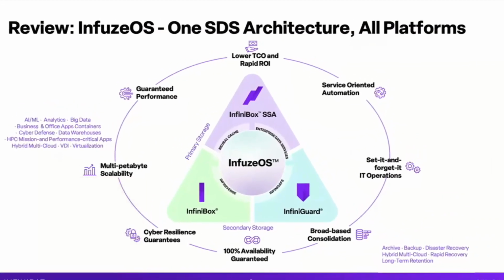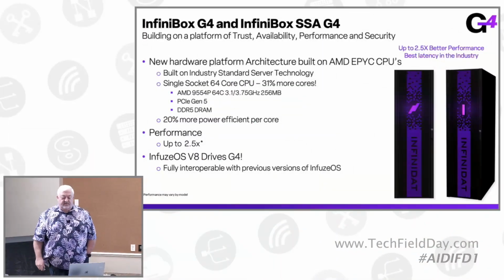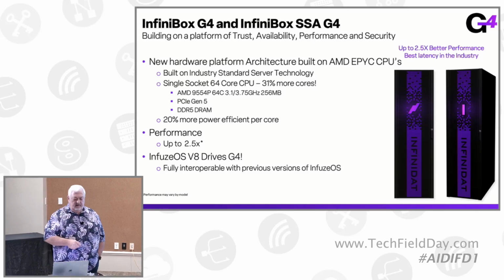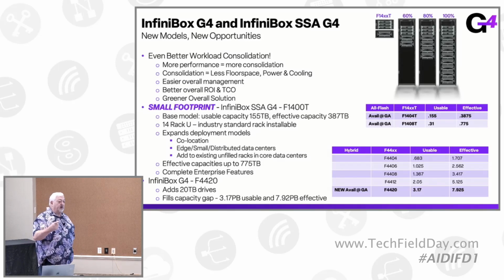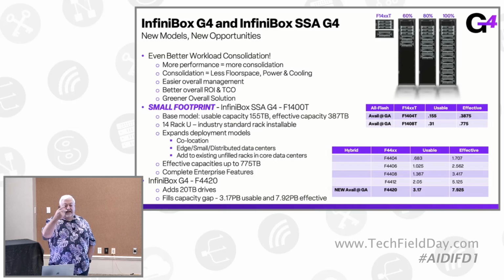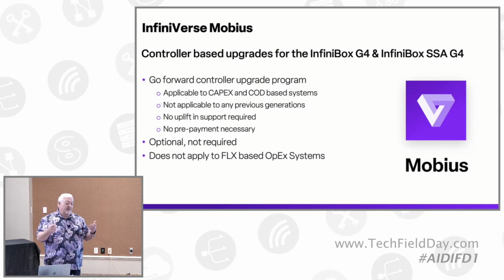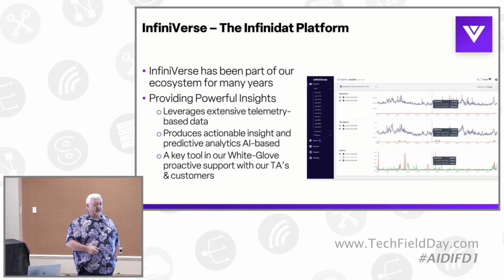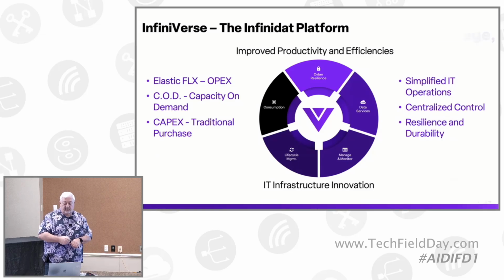Infinidat Products - InfiniBox G4 and InfiniBox SSA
Infinidat's presentation at AI Data Infrastructure Field Day 1, led by Bill Basinas, Sr. Director of Product Marketing, focused on their latest storage solutions, the InfiniBox G4 and InfiniBox SSA. Basinas highlighted the unique software-defined architecture of Infinidat's products, which leverage commodity hardware components to deliver high performance and resilience. The core of their technology, InfuseOS, provides triple redundancy and integrates features like neural cache, which uses a large shared pool of DRAM memory to ensure high performance and cache hit rates. This architecture allows Infinidat to guarantee 100% availability and high performance, making their solutions suitable for mission-critical applications and workloads, including AI tasks like Retrieval Augmented Generation (RAG).

The presentation also detailed the hardware advancements in the G4 series, which transitioned from Intel to AMD EPYC CPUs, resulting in a 31% increase in core count and a 20% improvement in power efficiency. This shift to PCIe Gen 5 and DDR5 DRAM further enhanced the system's performance. Infinidat's approach to scalability was also discussed, with the introduction of smaller configurations like the 1400T series, designed for remote data centers and edge deployments. These systems maintain the same enterprise-class architecture and performance, allowing for seamless, non-disruptive scaling. Additionally, Infinidat continues to offer hybrid storage solutions, which are particularly popular for large-scale backup environments.

Infinidat's InfiniVerse platform was another key topic, providing extensive telemetry and predictive analytics to help customers manage their storage environments. InfiniVerse leverages AI and machine learning to offer insights into storage usage, power consumption, and carbon footprint, aligning with modern ESG goals. The platform supports Infinidat's white-glove customer service, where technical advisors work closely with clients to optimize their storage infrastructure. The presentation concluded with a discussion on Infinidat's future plans, including the Mobius controller upgrade program, which promises seamless, in-place upgrades without disrupting system availability, further emphasizing Infinidat's commitment to innovation and customer satisfaction.

Recorded live on October 3, 2024 in Santa Clara, California as part of AI Data Infrastructure Field Day 1. for more information.